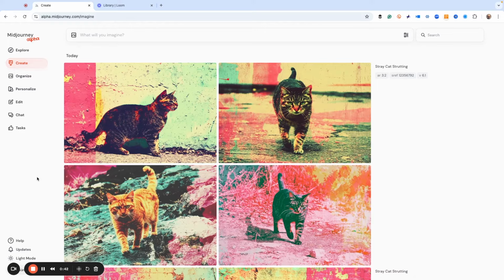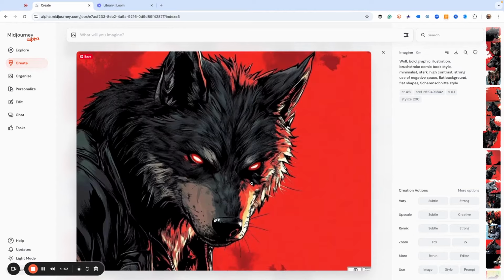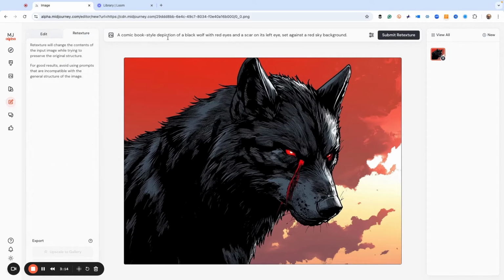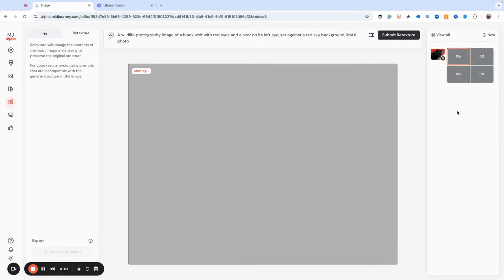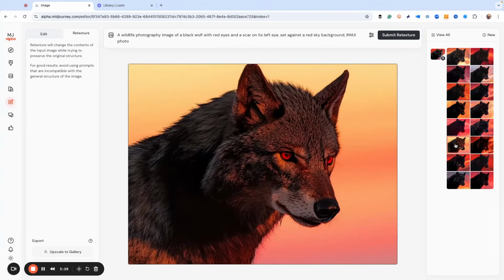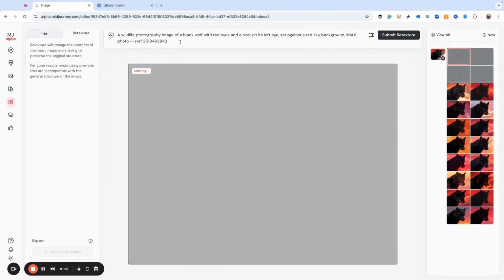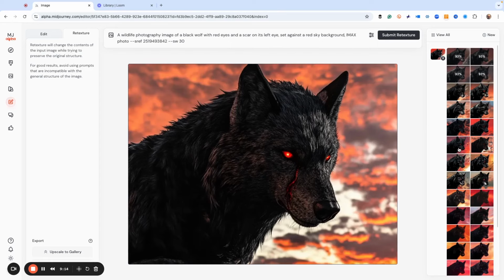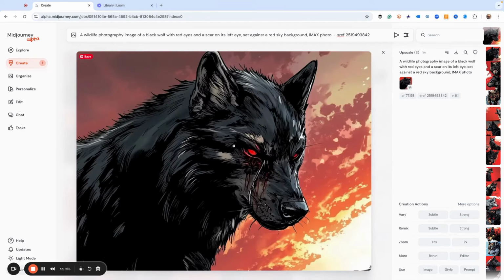Midjourney’s Editor + SREF Codes: The Ultimate Editing Power Duo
Learn how to transform your AI-generated images with Midjourney’s powerful editing tools! This video dives into the 5-step process to take your designs from good to spectacular. Whether you're a designer, digital artist, or just a creative enthusiast, these tips will unlock Midjourney’s full potential.

🛠️ What You'll Learn:
1️⃣ Creating a Base Image: Start with a well-crafted prompt and discover the repeat command for generating variations.
2️⃣ Selecting the Perfect Design: Narrow down the best image to build upon.
3️⃣ Editing Tools in Action: Explore how to edit from URL, tweak details, and re-texture for custom effects.
4️⃣ Re-texturing Magic: Transform a comic-book-style design into a lifelike photograph (and vice versa!).
5️⃣ Fine-Tuning with SREFs: Use style weights to refine the look and feel of your design.

⏱️ Timestamps:
00:00 - Introduction: Unlocking the power of Midjourney's editor.
00:36 - Crafting the perfect wolf prompt.
02:39 - Using the edit tool to create variations.
03:26 - Re-texturing from comic style to photorealistic.
05:05 - Comparing style weights for precise results.
08:42 - Final comparison: From concept to masterpiece!

✅ OKRs for Midjourney Users:

Key Result 1: Master the editor and re-texture features.
Key Result 2: Achieve realistic or stylistic transformations using S-Refs.
Key Result 3: Create gallery-worthy images in under 10 minutes.

👍 Like the video? Share it with fellow creatives and inspire their next masterpiece.

Midjourney’s editing tools are a game-changer for artists at any skill level. You can turn a simple prompt into a polished design ready to showcase with just a few steps. Start experimenting today, and see how far your creativity can take you!